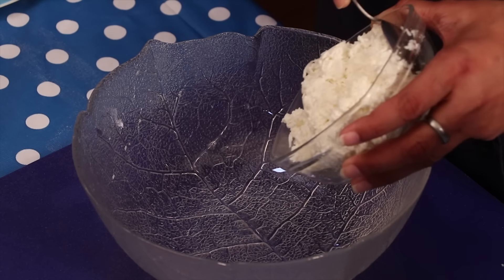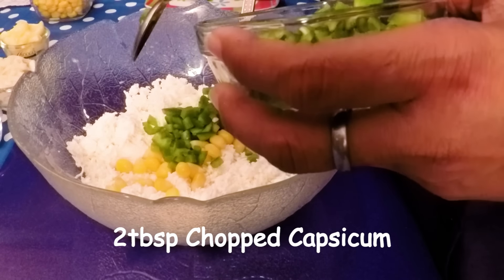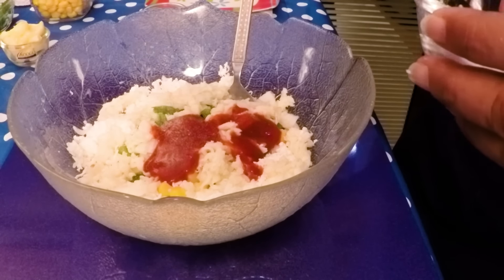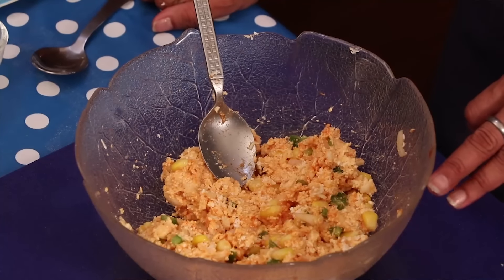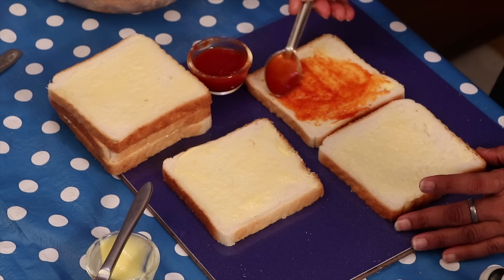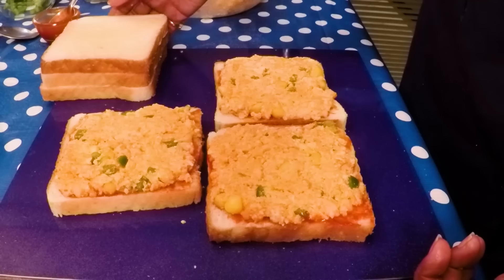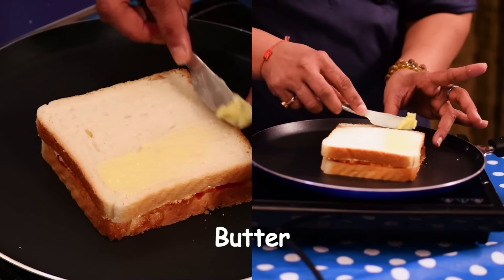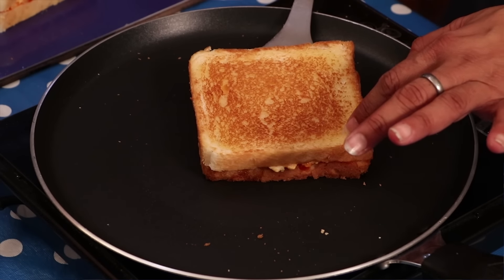Paneer Sandwich - How To Make Cottage Cheese Recipe - Lunch Box Quick Snacks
Learn how to make Paneer Cottage Cheese Sandwich Recipe.
No mood for cooking? Feeling lazy or tired ? Then, this recipe is perfect at that time. This recipe is easy, quick, delicious & gets ready in just 5 minutes. This is perfect for Quick Snacks or Lunch Box Recipe

Chocolate Flowers Using Disposable Glasses - Chocolate Garnishing Techniques Tutorial